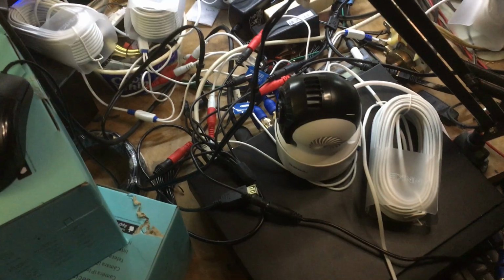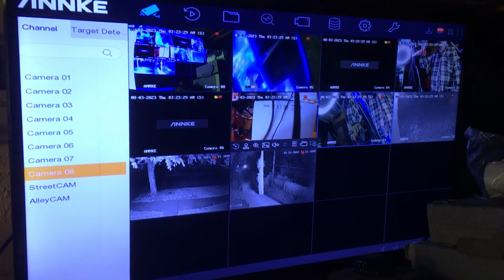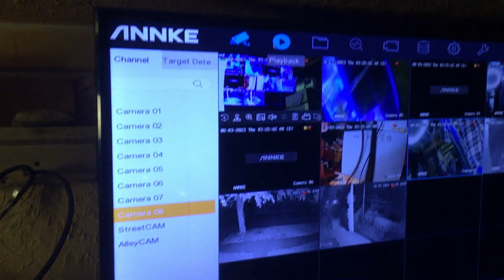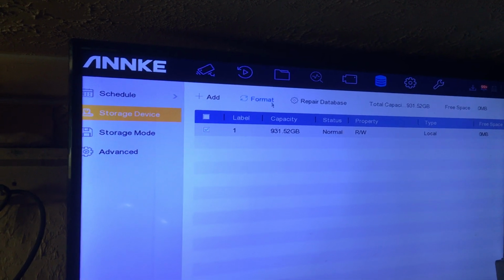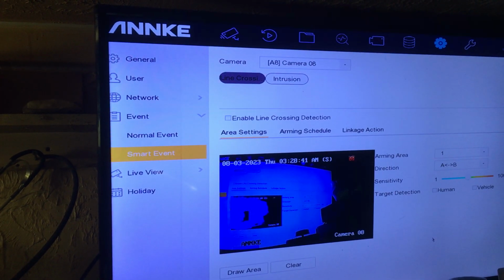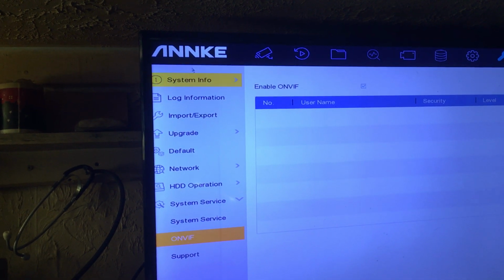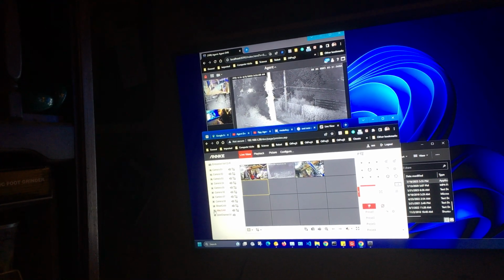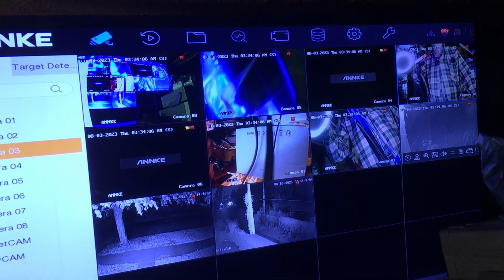Annke 5MP Lite DVR review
Excuse the mess- got a lot of crap going on.  This is a review of the Annke dvr I checked out for a month.  Got it + 4 1080p analog bullet cams for like $145 on prime day.  Sent it back ultimately, but it was a cool little dvr though, just not what I needed.